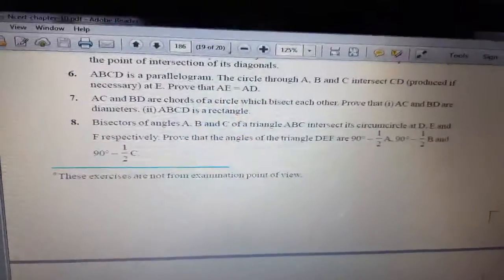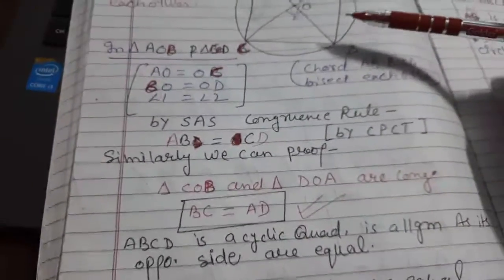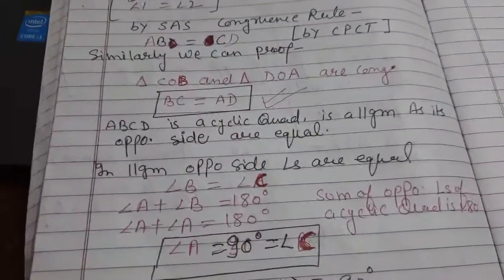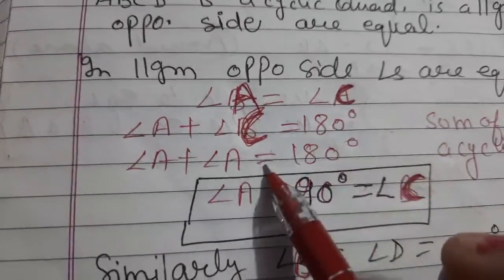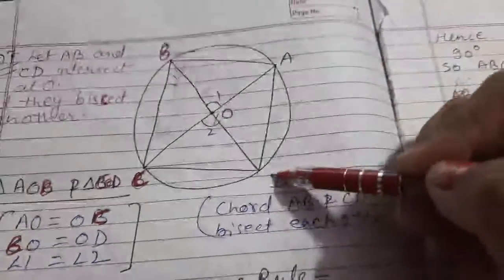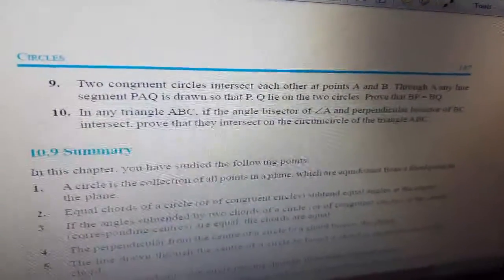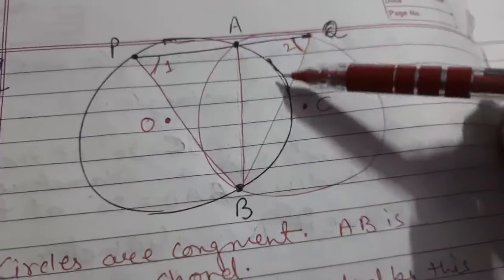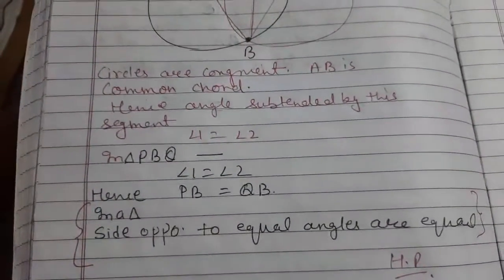IX CLASS MATHA CHAP 10 CIRCLE FROM NCERT EX 10.6 QNO 7 AND 9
IX class MATHS CHAP 10 CIRCLE
EX10.6 QNO.7 AND 9
PROPERTY USED
1. SAS CONGRUENCY CRITERIA
2. IF OPPOSITE SIDES OF A QUADRILATERAL ARE EQUAL THEN IT IS A PARALLELOGRAM.
3.OPPOSITE ANGLE OF PARALLELOGRAM ARE EQUAL.
4.SUM OF OPPOSITE ANGLE OF CYCLIC QUAD IS 180.
5.IF A CHORD SUBTENDS 90 ANGLE AT THE CIRCLE THEN CHORD IS DIAMETER OF THE CIRCLE.
6.ANGLE SUBTENDED BY COMMON CHORD AT THE POINTS OF CONGRUENT CIRCLE ARE EQUAL.
7. IN A TRIANGLE SIDES OPPOSITE TO EQUAL ANGLES ARE EQUAL.